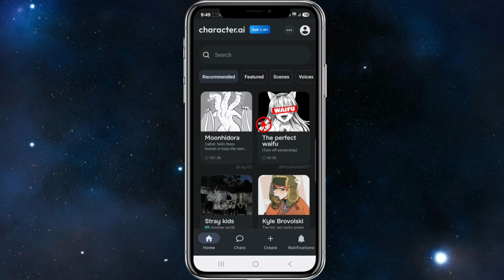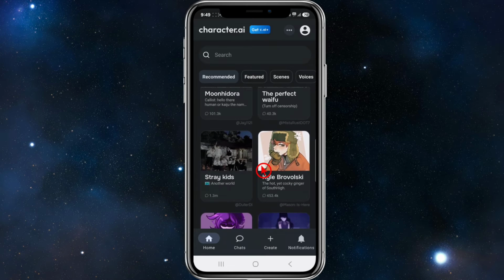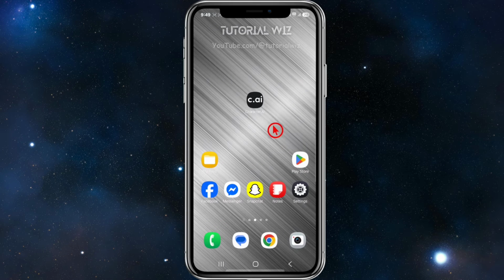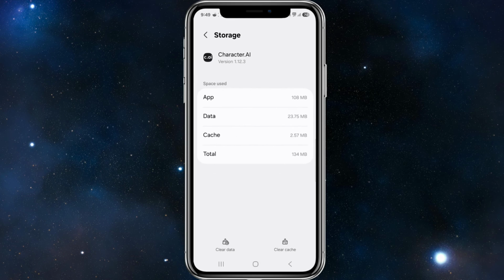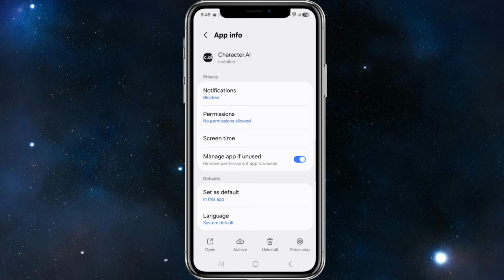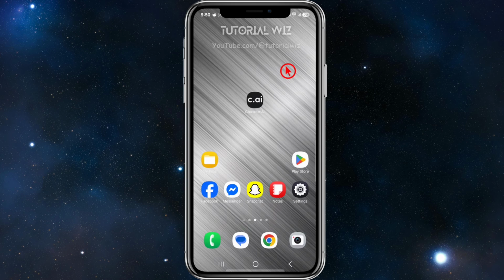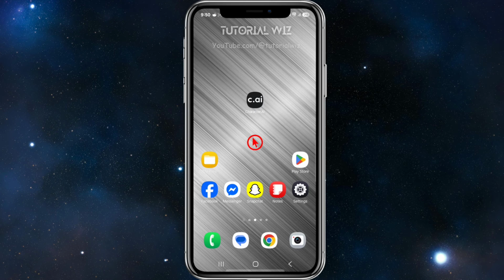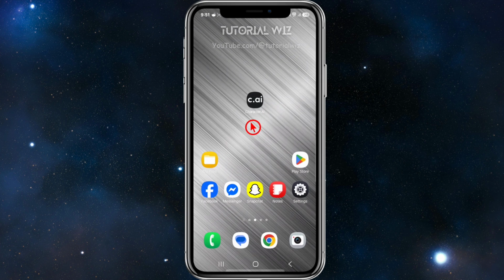How To Fix Character AI Chat Error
Learn how to troubleshoot and fix common Character AI chat errors with this step-by-step guide. You'll discover solutions for connection issues, message failures, and bot unresponsiveness. The video covers both mobile and desktop fixes including cache clearing and browser troubleshooting.